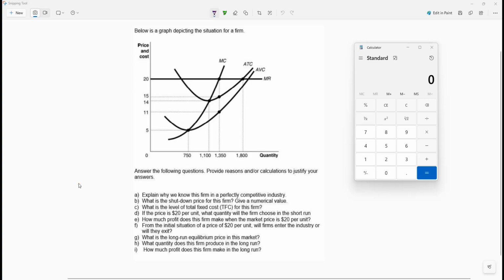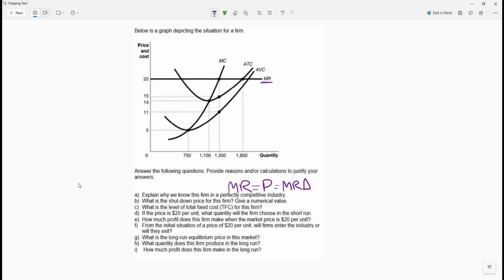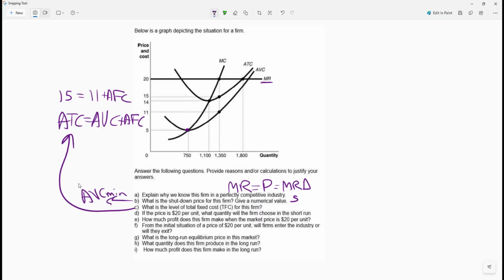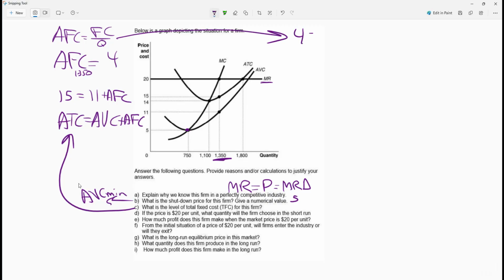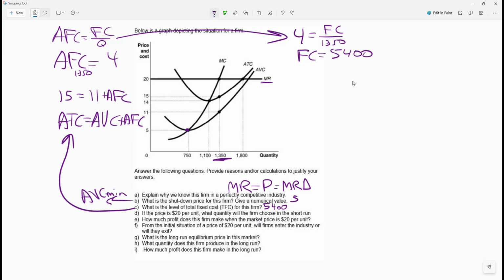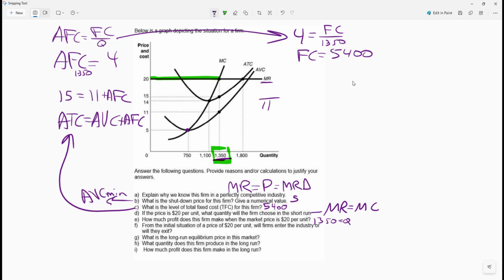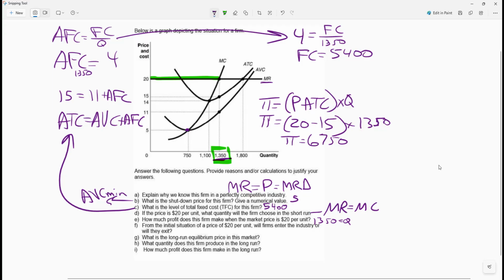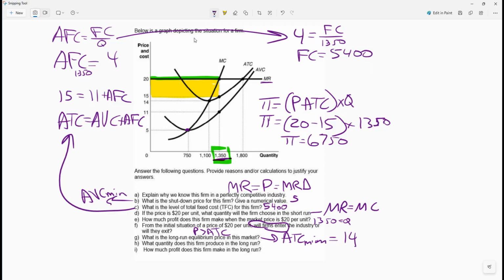AP Micro perfect competition practice problem like an FRQ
Below is a graph depicting the situation for a firm.
How much profit does this firm make in the long run?

a) Explain why we know this firm in a perfectly competitive industry.
b) What is the shut-down price for this firm? Give a numerical value.
c) What is the level of total fixed cost (TFC) for this firm?
d) If the price is $20 per unit, what quantity will the firm choose in the short run
e) How much profit does this firm make when the market price is $20 per unit?
f) From the initial situation of a price of $20 per unit, will firms enter the industry or
will they exit?
g) What is the long-run equilibrium price in this market?
h) What quantity does this firm produce in the long run?